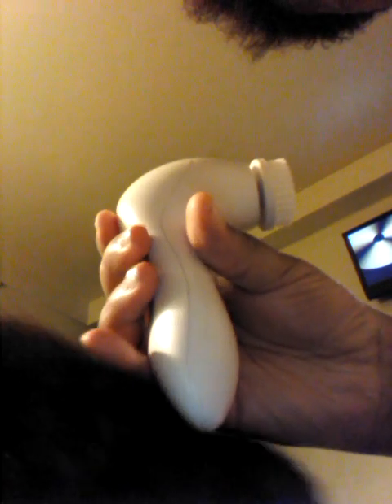What's inside cvs facial cleanser box By Brownie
Inside the box was one extra head an two double AA batteries and a coupon for two dollars off any cvs facial cleanser which expires 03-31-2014 and a manual! Be blessed as I will do the same !...😇😇😇